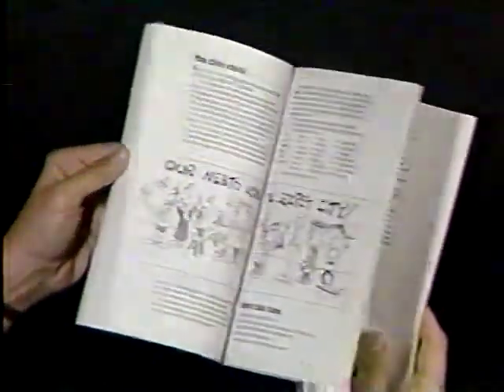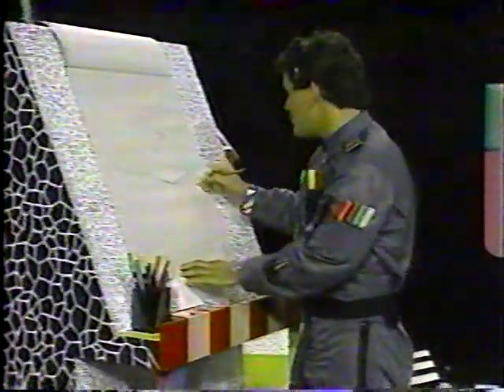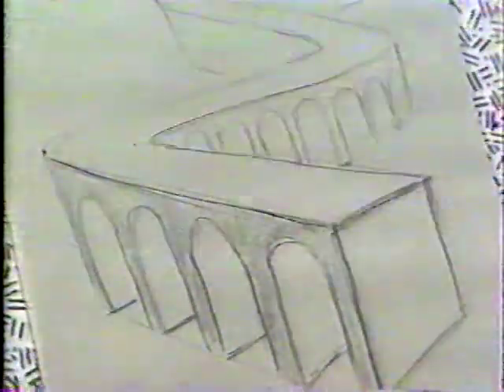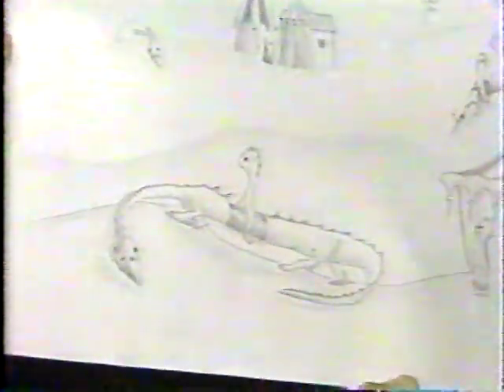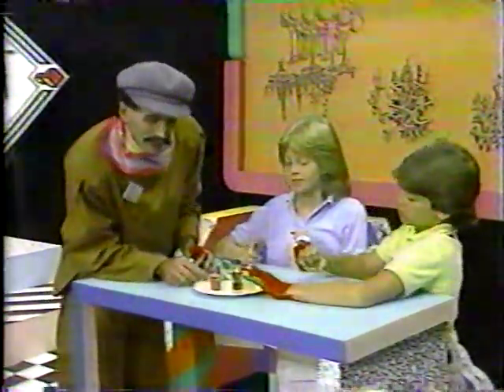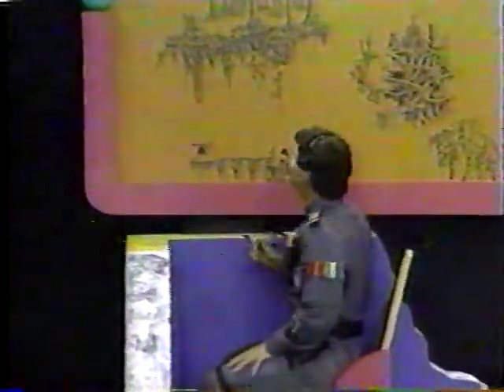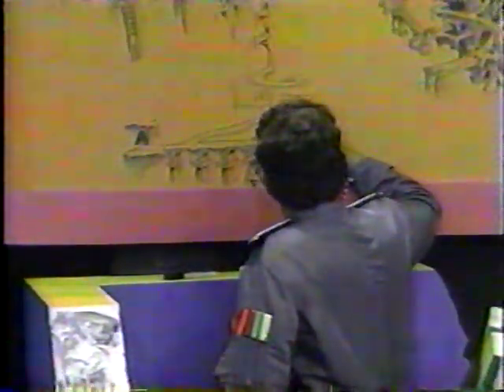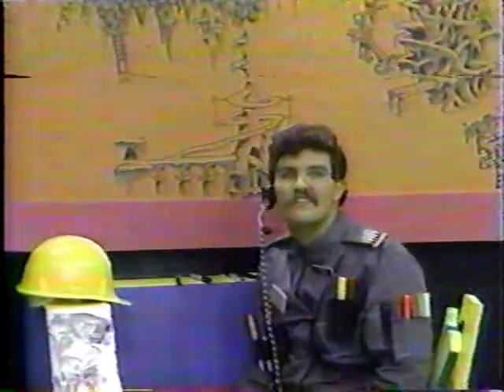The Secret City : Episode 14 : Hand Puppets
Mark draws a elevated arched roadway. Metaman creates hand puppets with body paint. And Mark adds a spiral roadway to the mural.